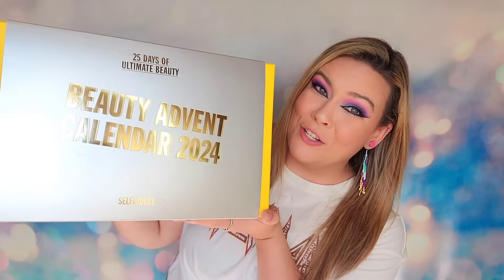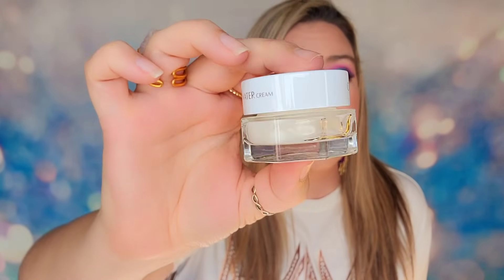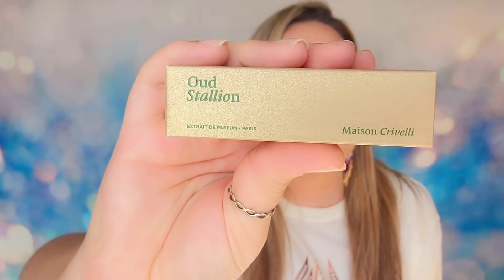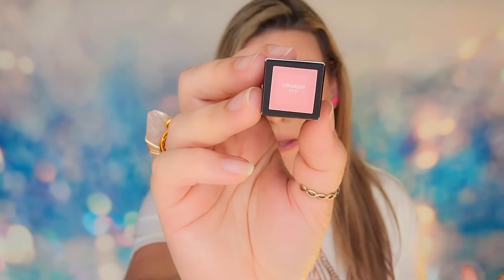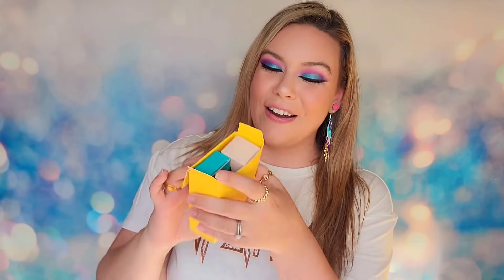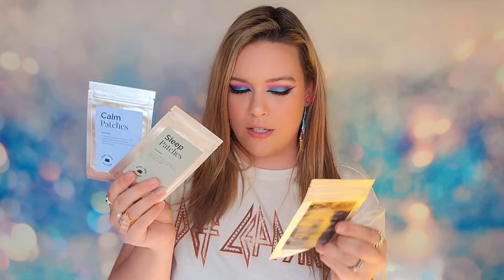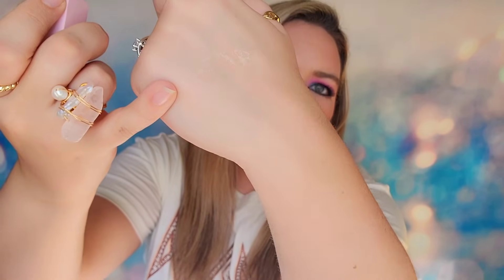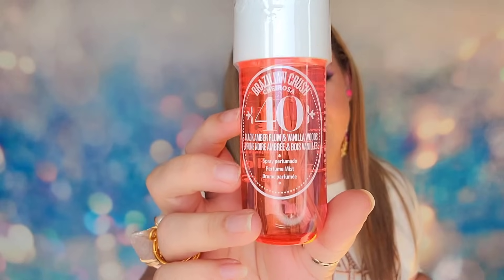Selfridges Advent Calendar 2024 | UK ADVENTS FOR THE WIN!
The Facts: A 25 day advent featuring beauty products inside. They are restocking in waves due to high demand, so if it shows sold out, wait and check again tomorrow. Each day they add more.

Subscription Sisters
c/o Sydney
1704 N Bell # 154